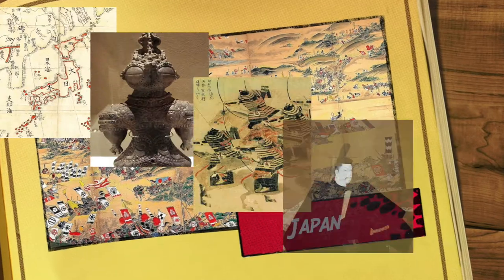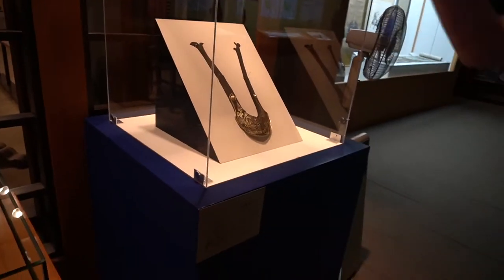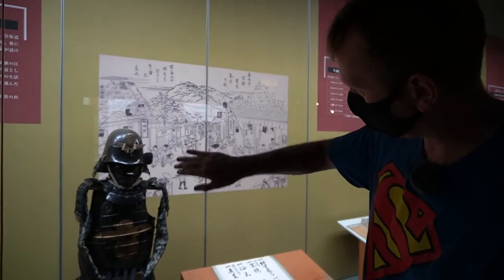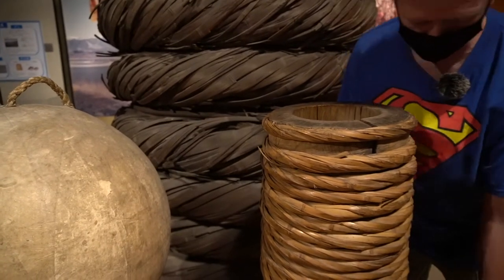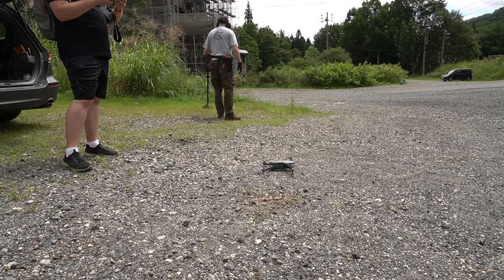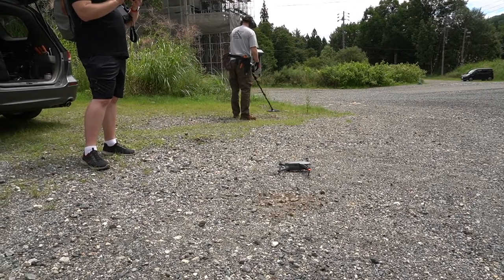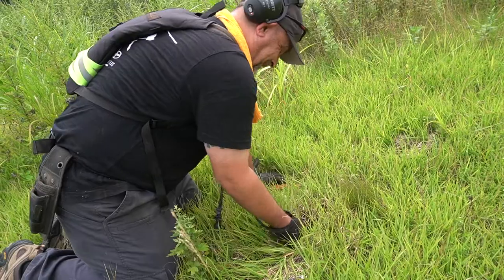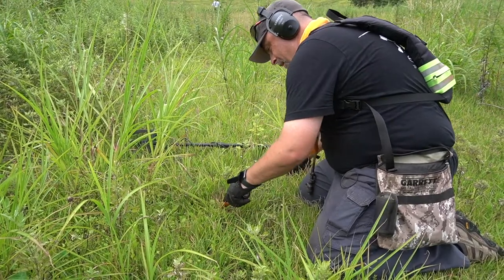The Search for a Lost Wedding Ring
The Search for a Lost Wedding Ring.  On this episode of Japan Treasure Hunters, we are the search for a lost wedding ring at the site of the 1998 Nagano Olympics.  The ring was lost in the dead of winter and we are here to find the wedding ring. But first we head out to discover a little 16th century history along the way.

Make sure to hit up Japan Treasure Hunters Amazon Store for goodies we use or approve!  Great stuff.

For all the merchandise you can handle check this out and be part of the JTH team.

These are the items that we use on our detecting trips:

Detecting:
Apex Bundle
AT Max Bundle
AT Pro Bundle.
Edge Digger
511Tactical Pants
Camel Back

Camera and Accessories:
Sony Alpha a6400 Camera with Accessory Bundle
Sony CLM-V55 5-inch Monitor
Boling BL-P1 RGB LED Camera Light
Glide Gear DNA 6000 Video Camera Gimbal
Zhiyun Crane M2 3-Axis Gimbal
Saramonic UwMIC9 96-Channel Mic set
Rode VideoMicro
Nikon Z6 Camera
DJI Air Mavic 2 Drone

Lens:
Nikon 24-70 F4 Z
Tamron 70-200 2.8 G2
Irix 150 2.8 Dragonfly